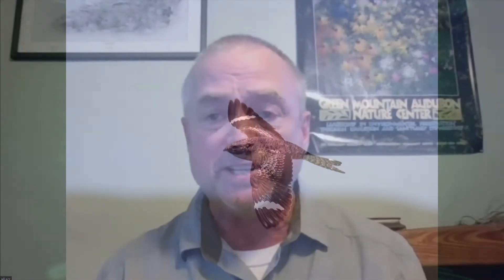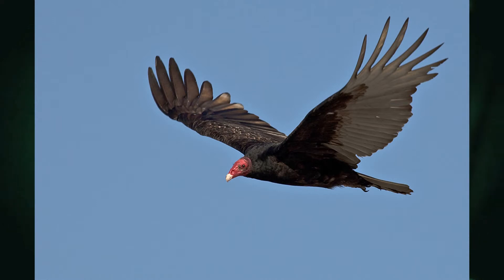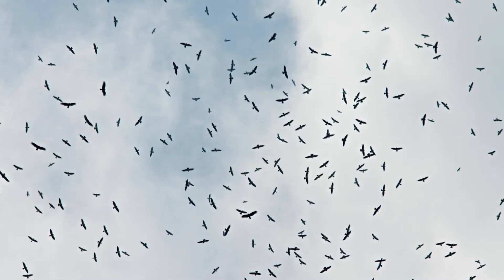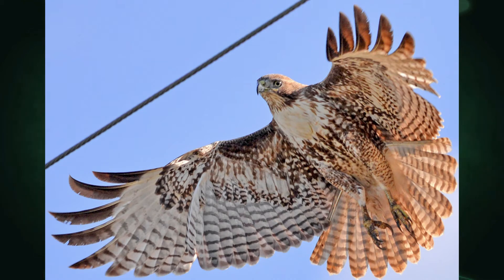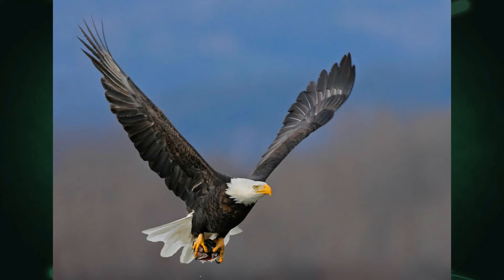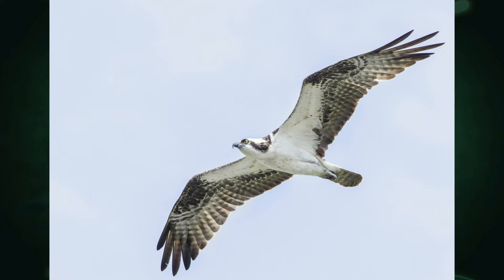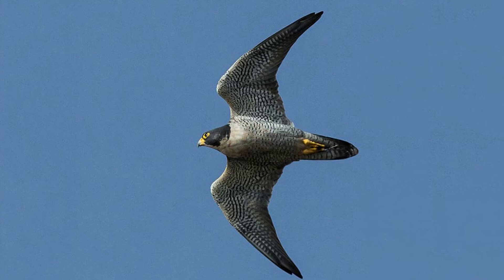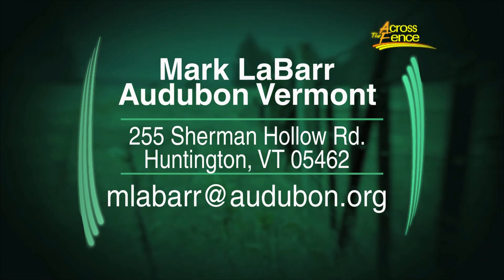10/27/21 Bird Notes with Mark LaBarr of Audubon VT on 'Across The Fence'